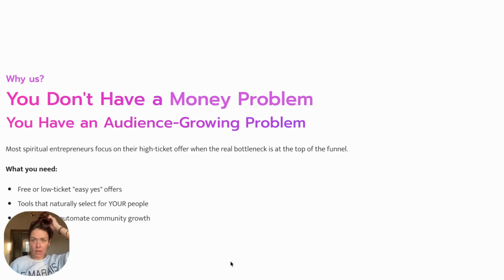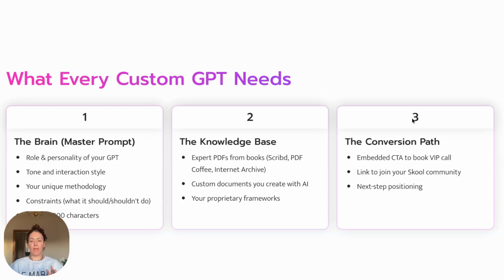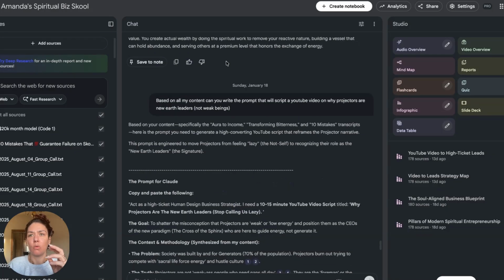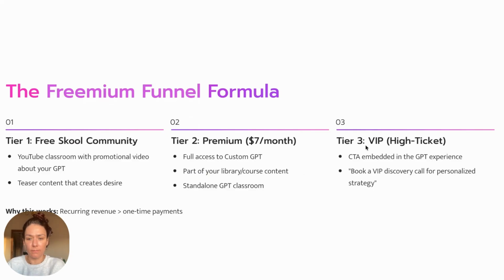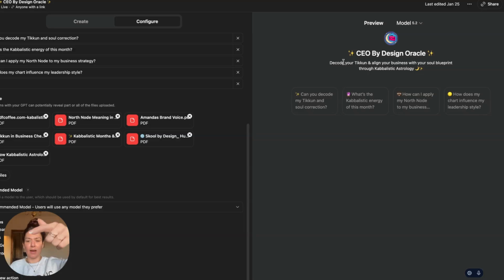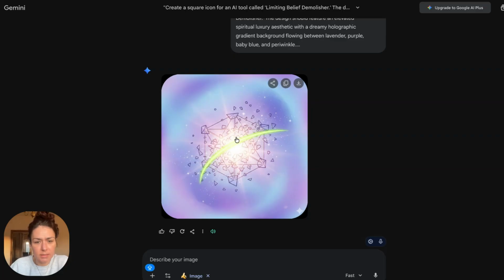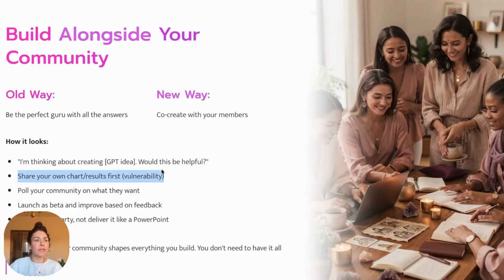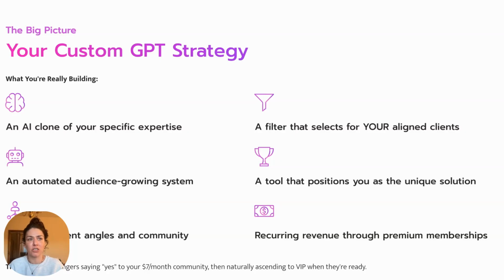Custom GPTs as Lead Magnets: Turn Your Expertise Into an AI Employee That Grows Your Community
🔮 Want me to 1-on-1 audit your business to learn exactly how to hit your next level of growth?
You'll walk away with custom strategy audit document, with your next 1-3 prioritized next steps mapped to your goals. ✨ Join the Visibility By Design Challenge inside Spiritual

experience. Your results depend on your actions, commitment,
and circumstances. I share what's worked for me — not